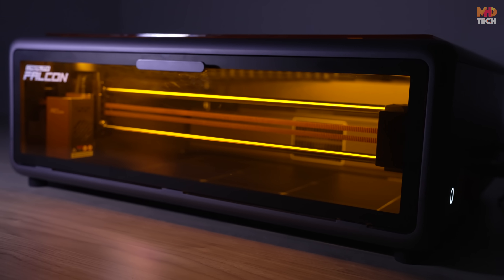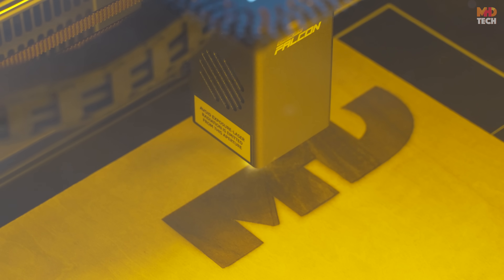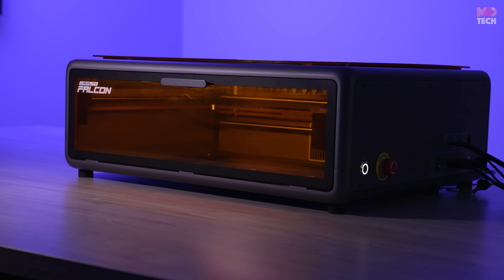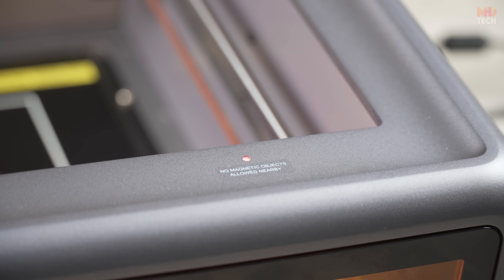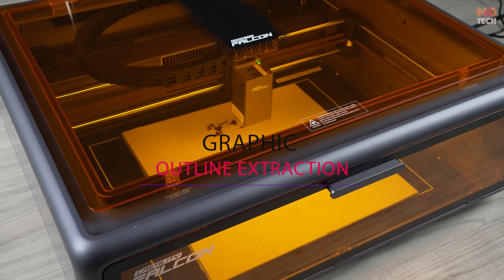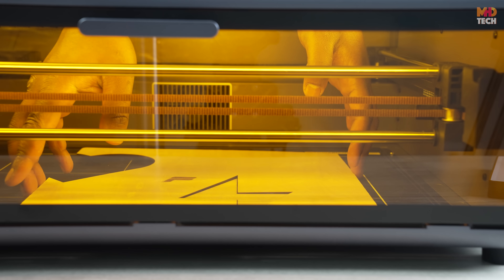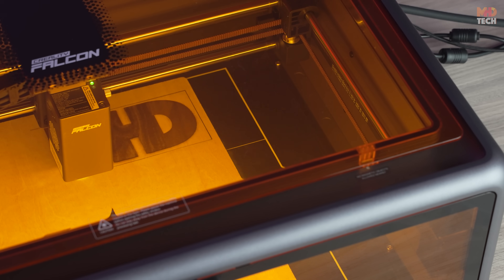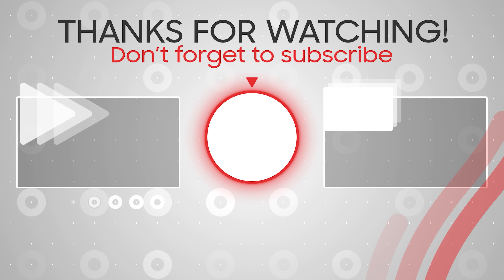Creality Falcon A1 Laser Review – Next-Level Metal Engraving & Precision Cutting!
Creality Falcon A1 Laser Review!

Experience the power and precision of the Creality Falcon A1 Laser, built for professionals and hobbyists alike. Whether you're engraving metal, crafting wood art, or cutting intricate acrylic designs, the Falcon A1 delivers unmatched accuracy and speed. With easy setup, smart safety features, and seamless software control, it’s the ultimate laser tool for creators.